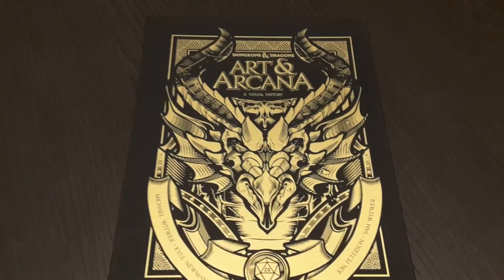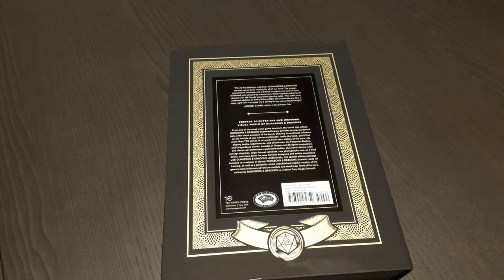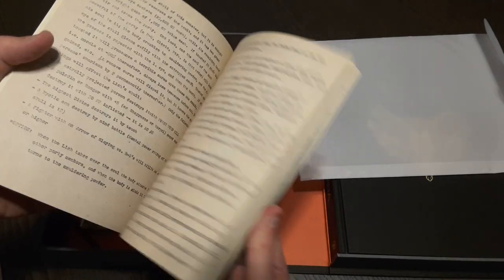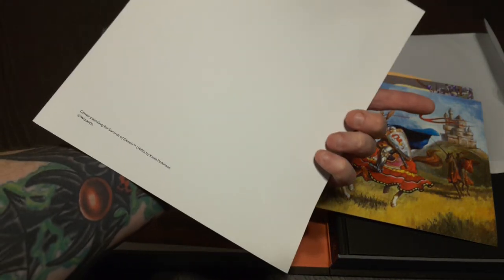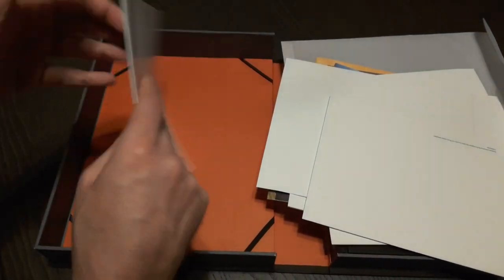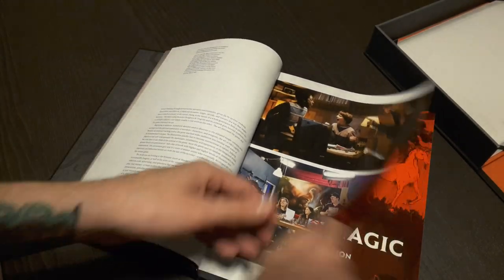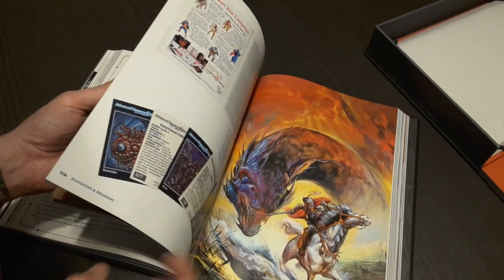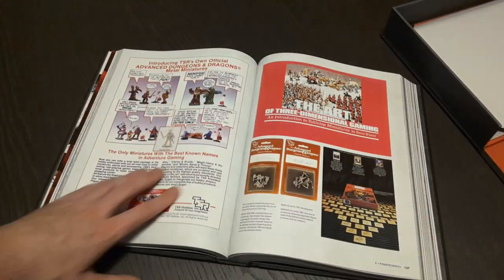Dungeons & Dragons Art & Arcana Special Edition Unboxing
Just got my copy of Art & Arcana: A Visual History! Wanted to share what exactly comes in the special edition, along with a glimpse of the interior pages. Will look to doing a full review on onlyplaywizards.com